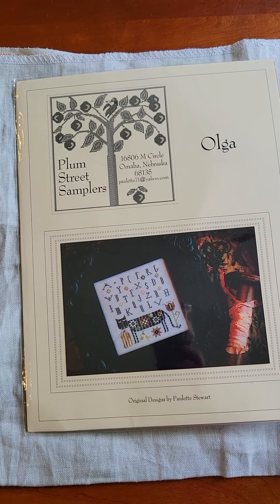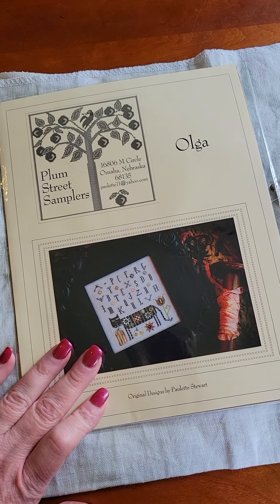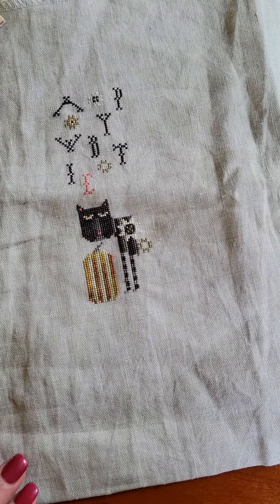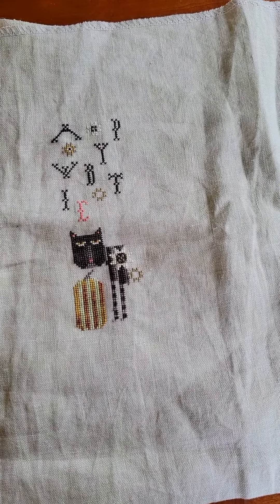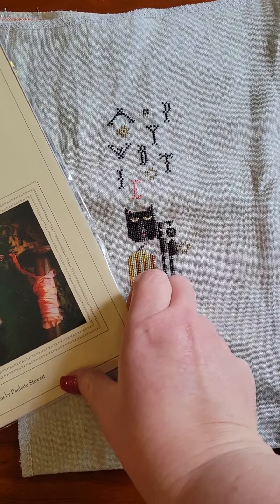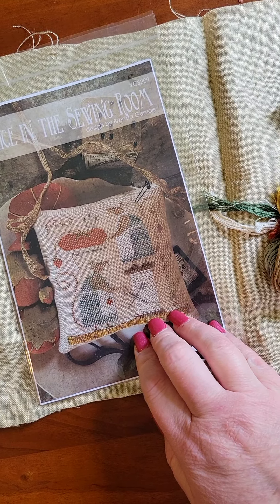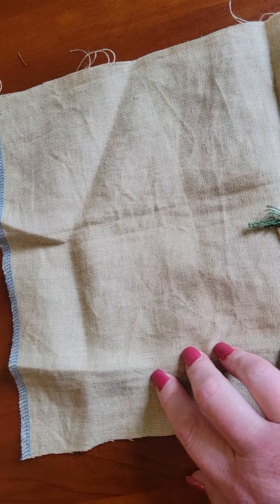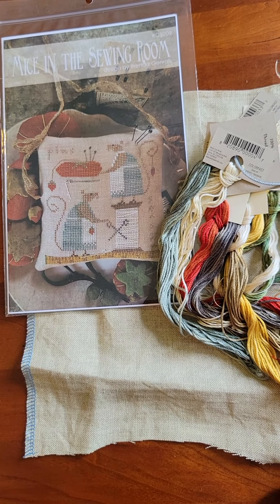Stitch MAYhem Day 17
=-=-=-=-=SHOW NOTES=-=-=-=-=-=

WIP INFO